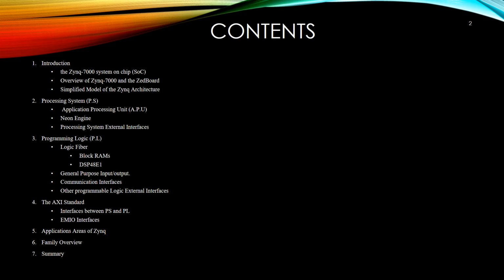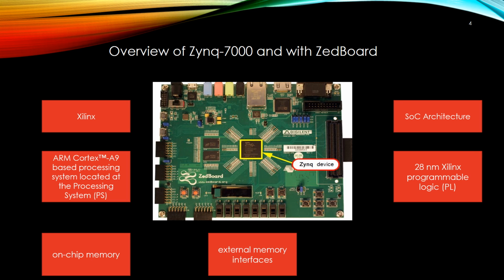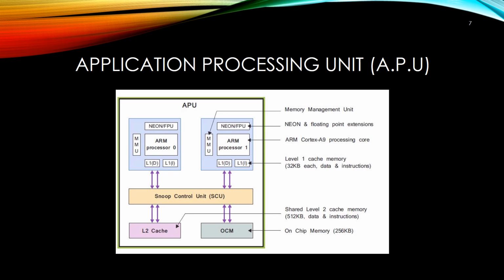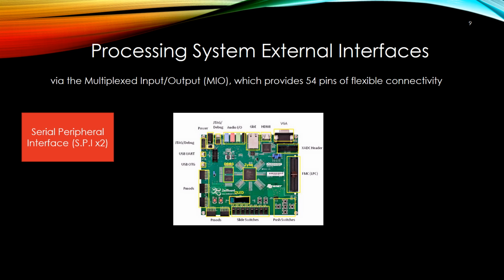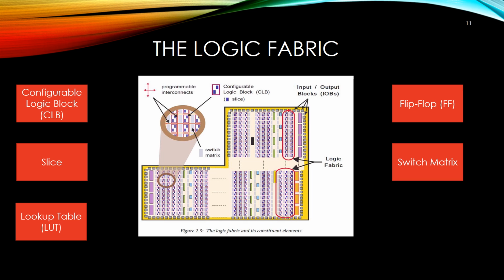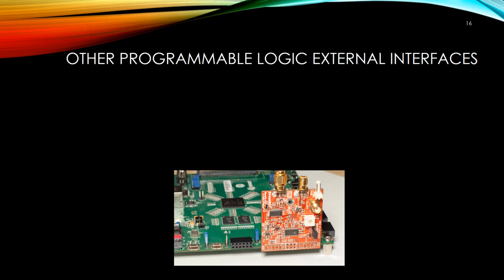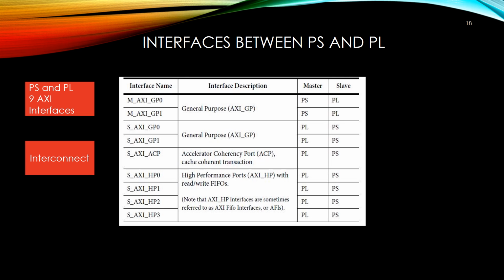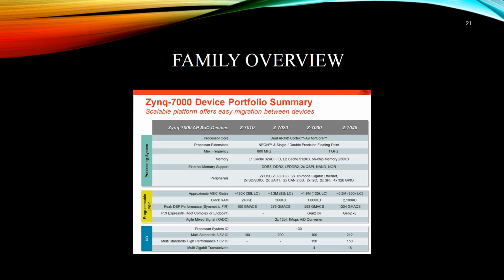Introduction to the Xilinx Zynq-7000 All Programmable SoC Architecture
This video provides an introduction to the Xilinx Zynq-7000 All Programmable SoC Architecture.

This video will review the general architecture of the Zynq device, and give an overview of its two component parts, the PS and PL, together with resources for interfacing between them.

Topics covered:

* The dual-core ARM Cortex-A9 processor with associated extensions for SIMD and floating point processing
* The APU unit along with memory resources.
* The internal structure of the PS as a whole, and its connections with the programmable logic.
* The structure and resources of the programmable logic section will be outlined, including the fabric logic, Block RAM and DSP48E1 resources, and interfacing resources, and the important issue of interfacing between the PL and PS using AXI.
* A brief  comparison was made between device members of the Zynq-7000 family.